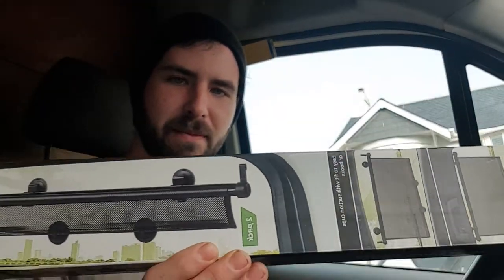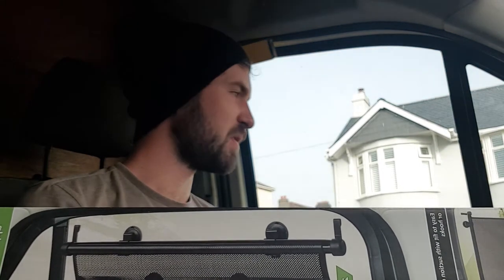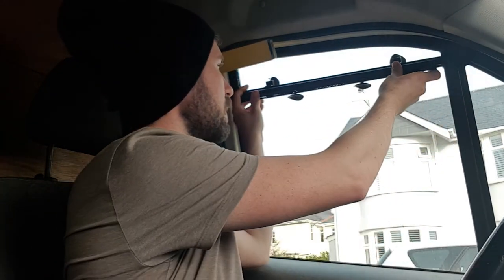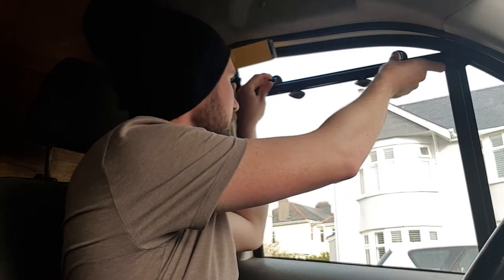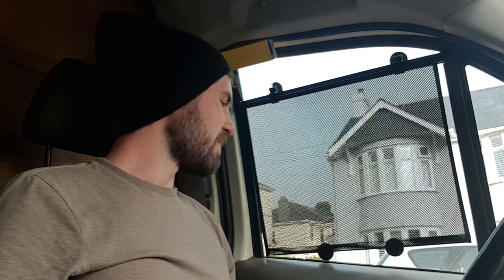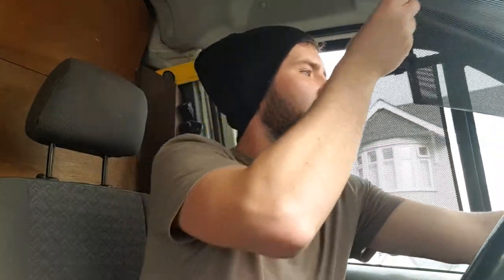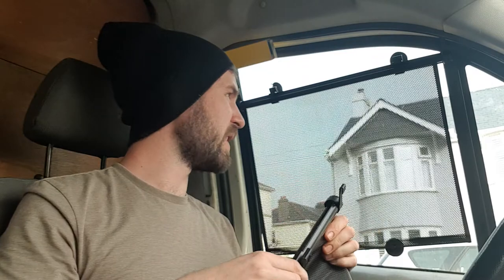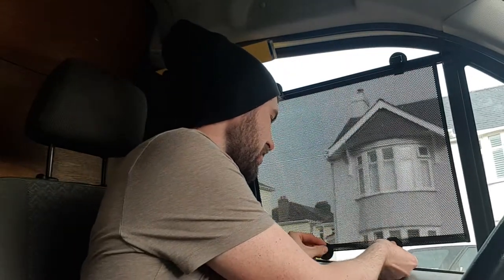car roller blind from the middle of lidil